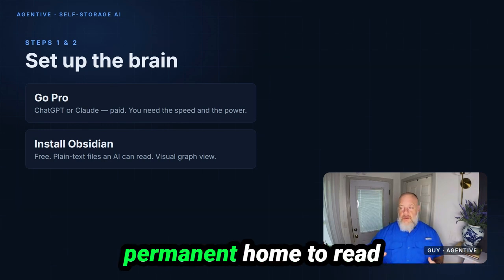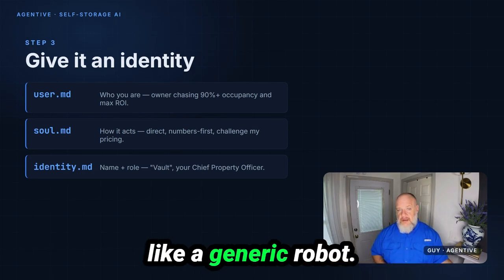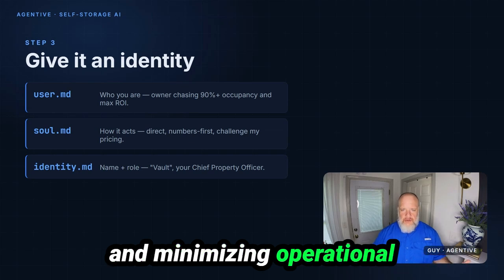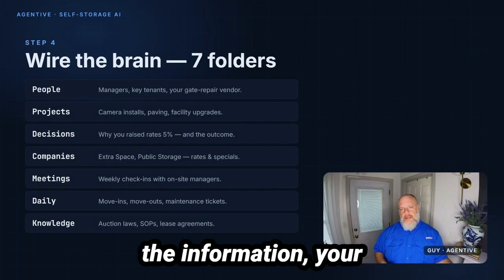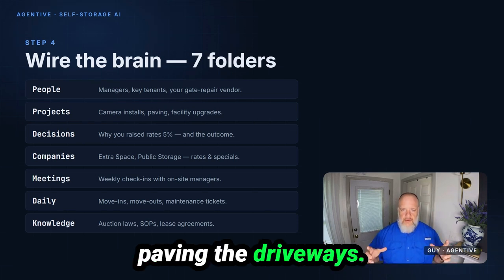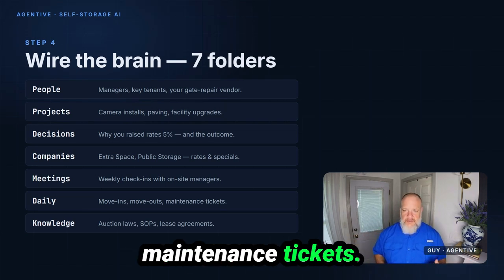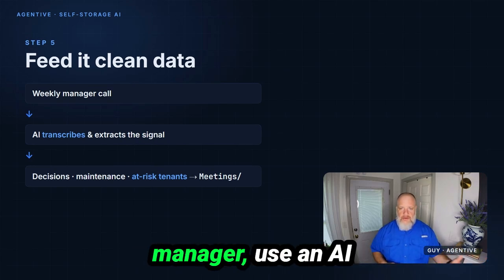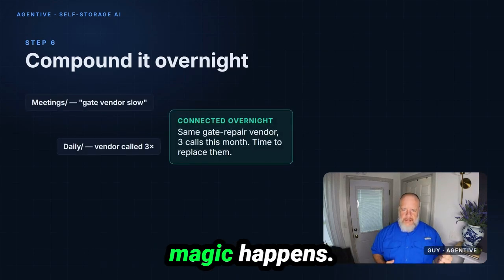The AI Brain That Runs Your Storage Facility (Build It Free)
Most self-storage owners are drowning — tenant complaints, gate codes, competitor rates, vendor invoices — all crammed into one overloaded brain. In this video I show you how to offload all of it into an AI "second brain" that runs your facility, remembers every detail, and connects the dots while you sleep.

It's built on two free tools (Obsidian + ChatGPT or Claude), and you can set it up this week.

Chapters:
0:00 The problem — your brain at max capacity
0:37 Step 1 & 2 — Go Pro + install the brain (Obsidian)
1:05 Step 3 — Give your AI an identity (user / soul / identity files)
1:48 Step 4 — Wire it: the 7 folders that run your facility
2:42 Step 5 — Feed it clean, synthesized data
3:10 Step 6 — Compound it overnight (spot the bad vendor before you do)
3:47 What you've actually built

The 7 folders, adapted for self-storage: People, Projects, Decisions, Companies, Meetings, Daily, Knowledge.

If you run a storage facility and want the same AI systems the big REITs use internally — without the team or the budget — this is where you start.

Comment: what's the most annoying daily task you'd hand this AI brain first?